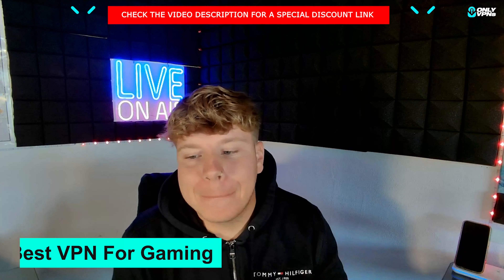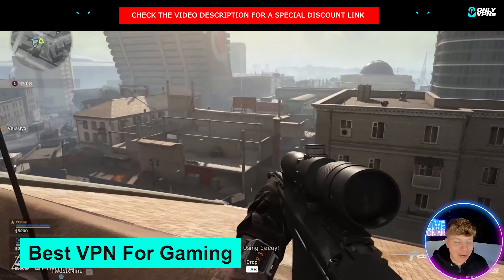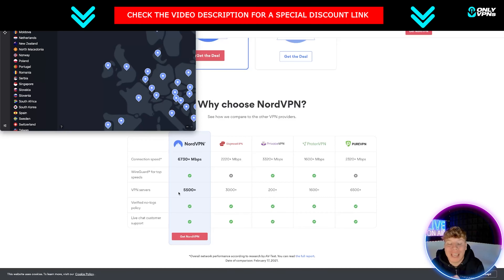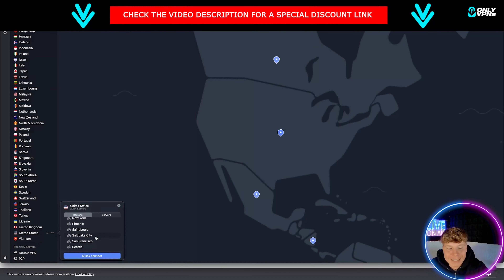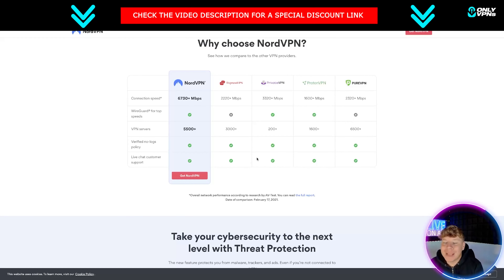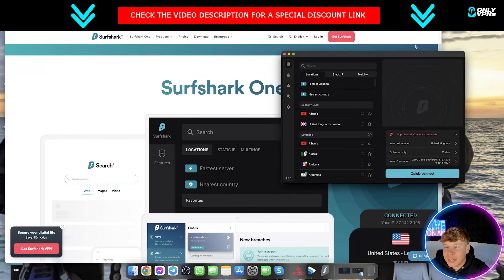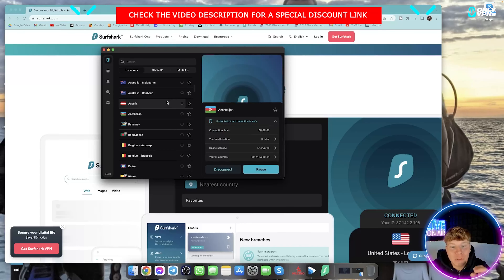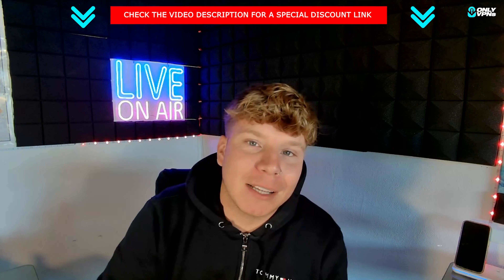Best VPN For Gaming | Best VPN To Use For Gaming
Welcome to our Best VPN For Gaming Video!

The best VPN for gaming will keep a stable connection and protect your privacy, whatever you get up to on the web. It should be simple to use and reliable enough that it doesn't interrupt your gaming sessions. There are tons of VPNs out there, but only a few of them actually provide PC gamers with the level of security and speed we crave. The VPNs below will keep everything you do online private and they won't get in the way of your gaming.

Throughout the year I check out and test tons of different VPN services. From general use to online gaming, there are tonnes of types to pick from. I make sure to look for VPNs that provide the best overall PC gaming experience that won't strain your bank account, or your CPU. I factor in cost, performance, and features to determine the best VPNs out there, complete with rigorous testing and research, so you don't have to gamble with your privacy.

NordVPN - the best VPN for consistent upload speeds
NordVPN is worth your time and money if upload speed is the most important thing to you while being connected up to a VPN connection. It offers close to un-VPN'd download speeds, and the highest upload speeds I've tested.

Surfshark - the best VPN for gaming
Surfshark is best VPN for its performance, ease of use, affordability, and versatility. After all, it's one of the only VPNs I've tested to allow unlimited devices attached to a single account.

I would say just to be wary of free VPNs unless you're absolutely sure how your data is being processed and where its going to end up. They can be a handy alternative for just getting a quick look at how something looks from a different region but will generally also have the biggest impact on just how fast your connection is.

It's close between Surfshark and NordVPN(opens in new tab), but the toothy one just about wins out thanks to its unlimited devices, lower price, and lower ping. NordVPN, however, is the high-performance option if download and upload speeds are the be-all and end-all for your PC experience. It delivers one of the highest relative download speeds in my testing compared to an untouched connection and the absolute highest upload speed.

That seems to be where many VPN services fall, in just how much they tank your upload connection. My upload speed is already 10x slower than my downloads, so I can ill afford to lose any more. But NordVPN still delivers around 85% of that connection, while Private Internet Access actually dropped down to 35%.

It's also your best option if you find torrenting your go-to method of accessing content online. Surfshark seems to block everything in my experience, making Nord the next best thing.

The service also delivers an impressive ping performance, too, getting close to my unfettered ping score and consistently beating my game ping scores too. NordVPN is using the latest WireGuard VPN protocol, which it's calling NordLynx. It's reportedly the fastest around and does seem to help it run consistently well.

Hope you enjoyed our Best VPN For Gaming Video!

⏰ TimeStamps ⏰

0:00 Best VPN For Gaming intro
0:23 Best VPN For Gaming summary
3:33 Best VPN For Gaming outro